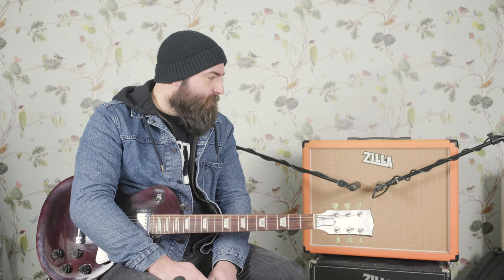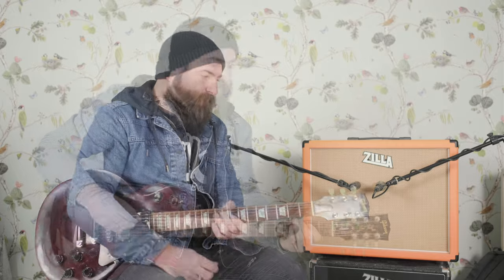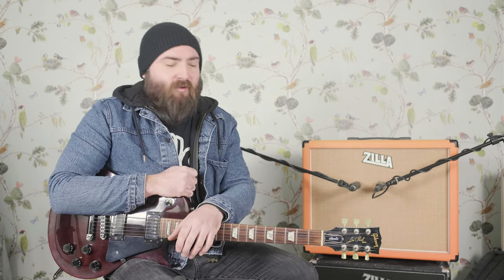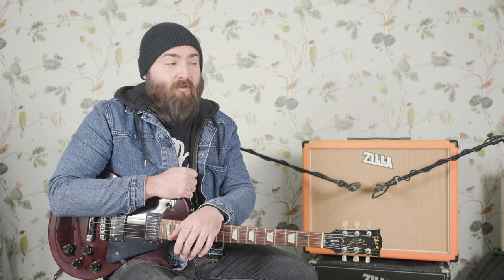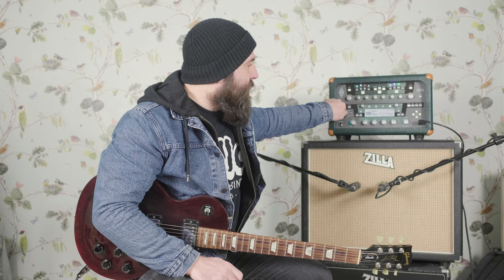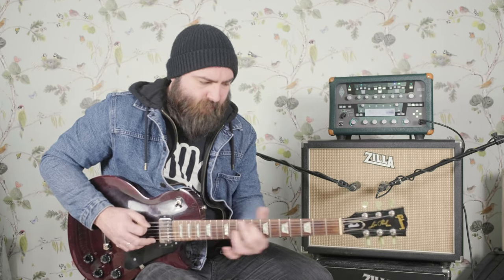Celestion Redback, in depth look.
The Celestion Redback is a relatively new speaker, designed to be capable of higher power ratings but sound musical at the same time... We think this speakers has a lot more applications in it that just high power setups, so here Joe looks into how the speakers acts with different amps, guitars and playing styles.

Please let us know what you think. If you have any suggestions please let us know, if you've used the G12-65's before tell us how you got on.

Gear list:

Zilla Compact 1x12 (open back)
Zilla Fatbaby 1x12 (closed back)
Fender Eric Johnson Stratocaster
Gibson Les Paul Studio
Kemper Profilier Amplifier
Mesa/Boogie Stiletto Deuce
Strymon Riverside Overdrive
Strymon Flint Reverb
MXR Carbon Copy Delay
Beyerdynamic M160
Shure SM57